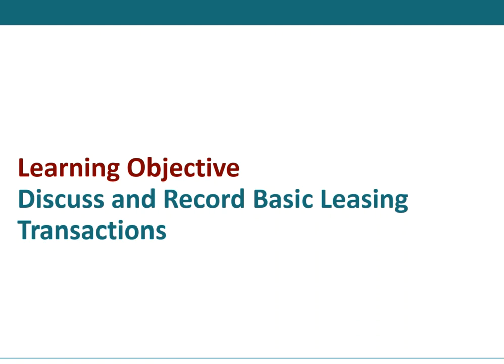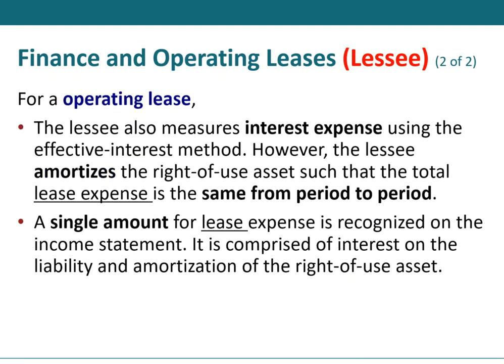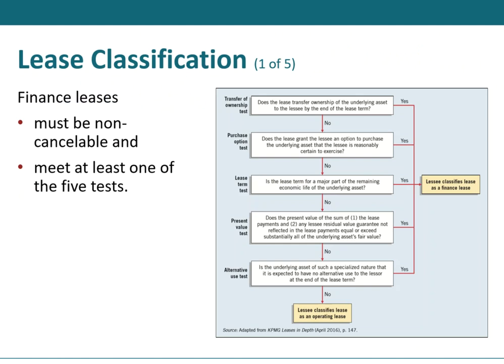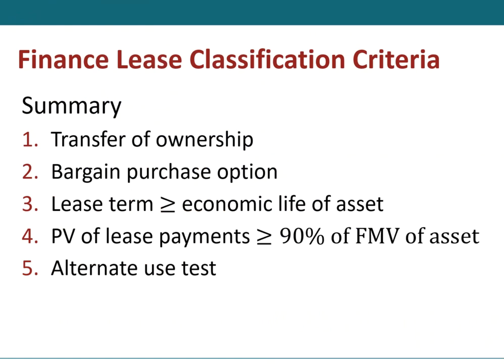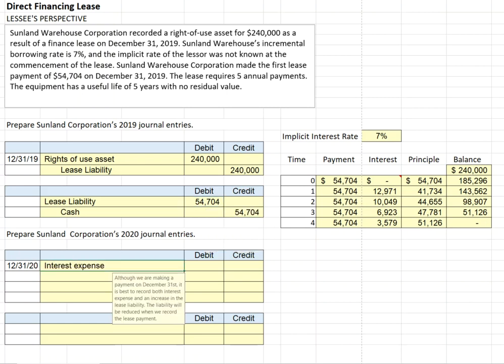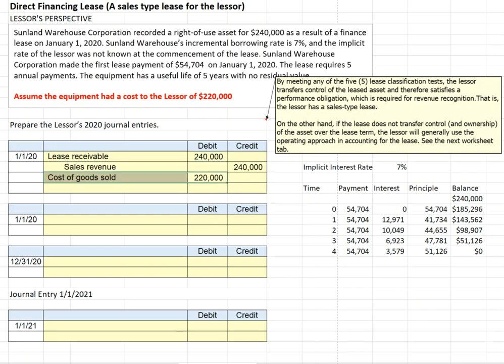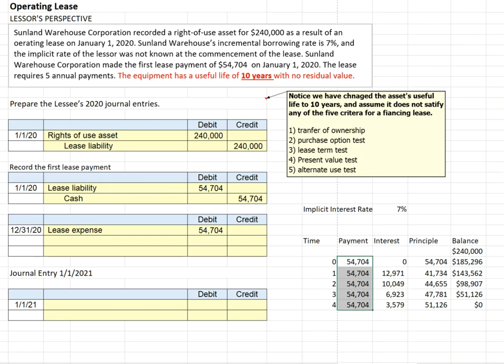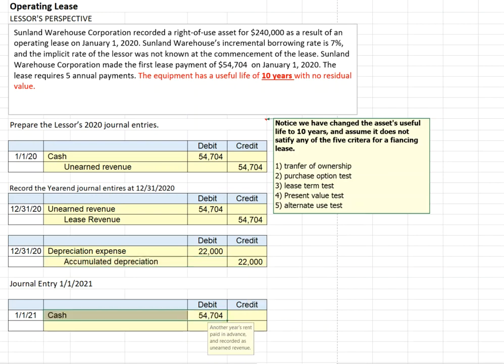ACCT362 - Basic Lease Transactions